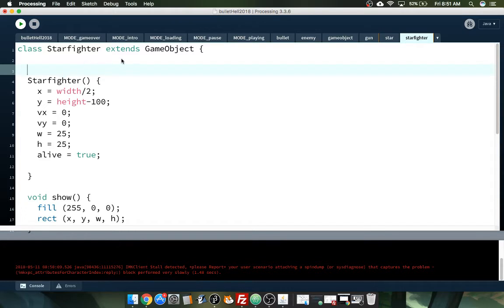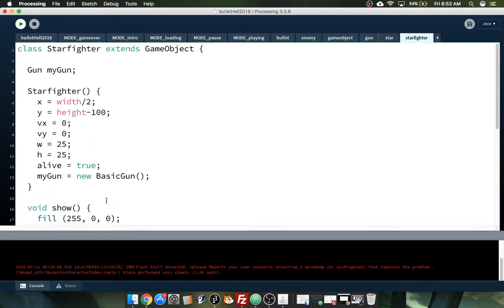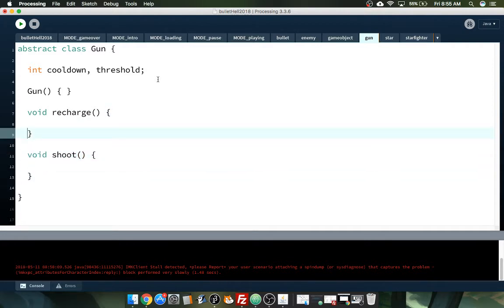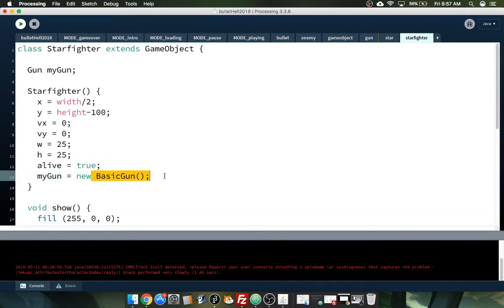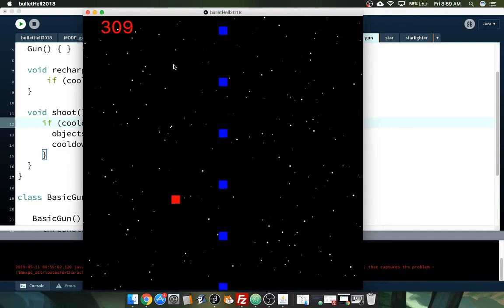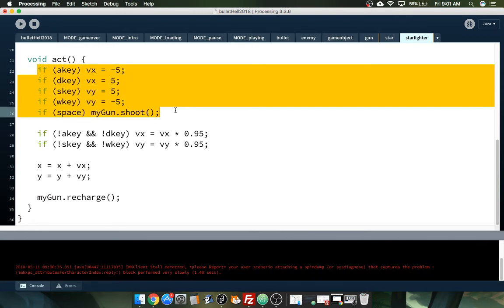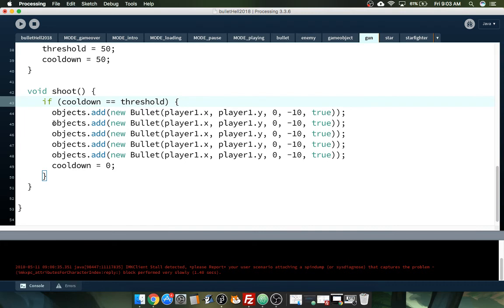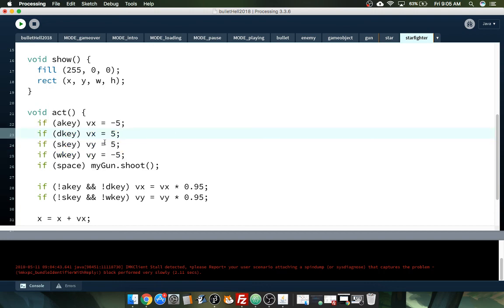Bullet Hell: Creating New Guns